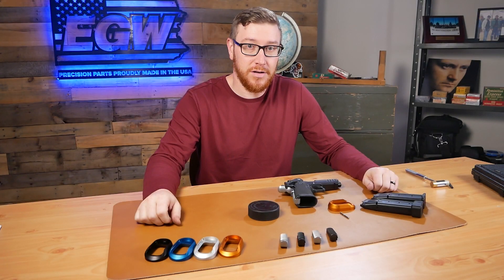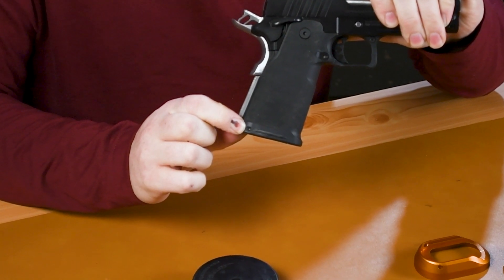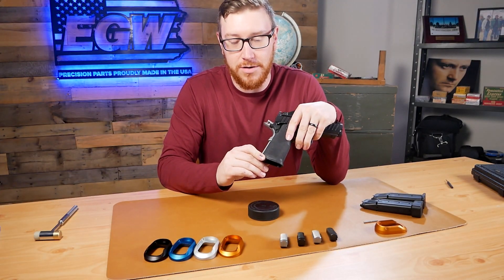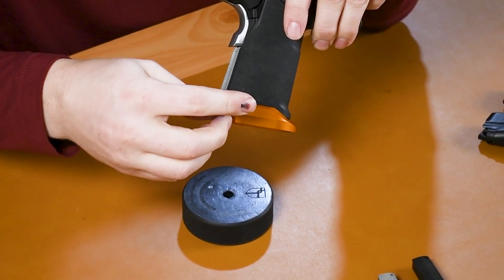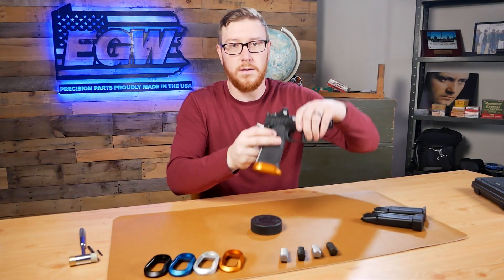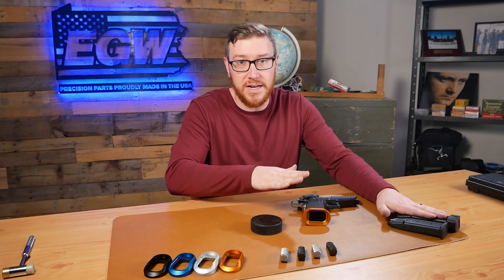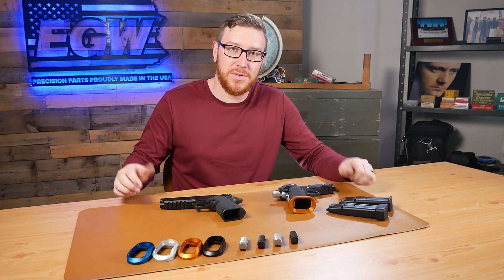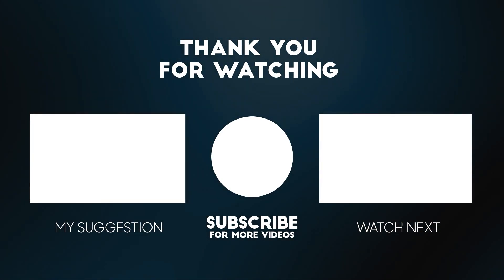EGW Springfield Prodigy Magwell Installation: Tips and Tricks for a Smooth Process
Discover the versatility of the EGW Springfield Prodigy Magwell in our latest video. We delve into the features of this exceptional accessory, available in classic black and silver finishes. For a unique touch, don’t miss our special sprint run version in a distinctive color. Follow our step-by-step tutorial for an easy installation guide. Enhance your firearm with the EGW Springfield Prodigy Magwell today!

The EGW Springfield Prodigy Magwell parts are made from 6061 aluminum and are completely machined from solid. This type of aluminum is known for its excellent corrosion resistance, good workability, and good machinability, making it a great choice for such parts. The machining process ensures high precision and quality in every piece. Whether you’re choosing the classic black and silver or the special sprint run version, you’re getting a product crafted with care and precision.

The EGW Springfield Prodigy Magwell is a drop-in part that requires zero fitting to the grip module or the base pad. This means it’s designed for easy installation, saving you time and effort. Just follow the step-by-step tutorial in our video for a hassle-free setup.

We always recommend having a QUALIFIED AND COMPETENT gunsmith install our products.

We make over 180 different types of adapter plates for red dots including:
1911s (most makes and models)
Colt
CZ
FN
Glock
HK
Kimber
Ruger
Sig Sauer
Smith & Wesson
Springfield
Taurus
Walther

Red Dots:
Burris Fastfire
Docter
Holosun 407c
Holosun 507c
Holosun 407k
Holosun 507k
Trijicon RMR
Trijicon SRO
Leupold Deltapoint Pro
Vortex Razor
Vortex Viper
Vortex Venom

Written by Alex Stubits
Edited by Devin Taggart
Filmed by Devin Taggart
Produced by Alex Stubits and Devin Taggart